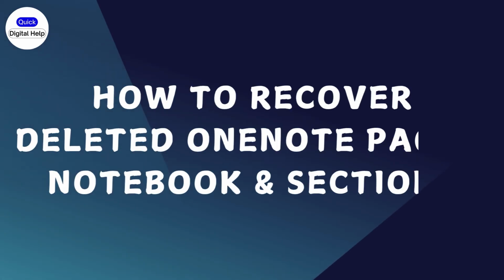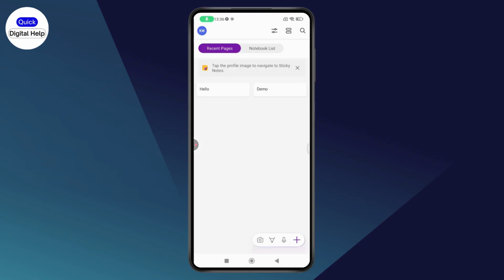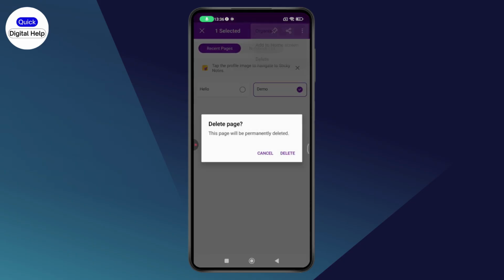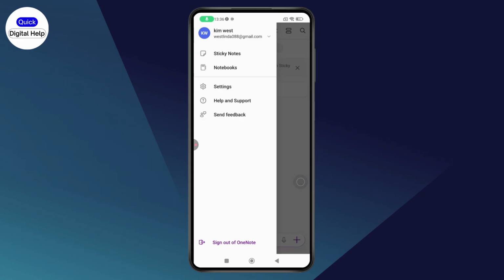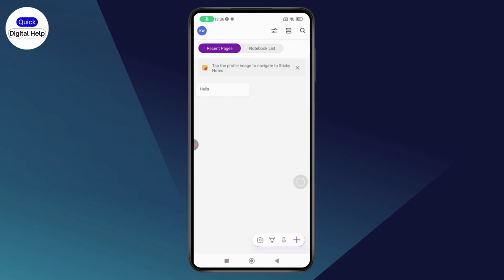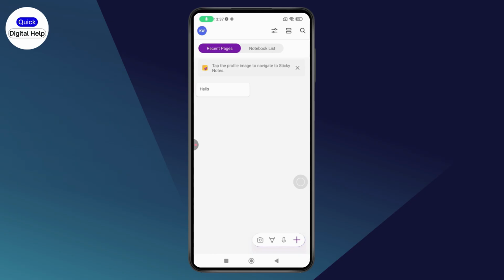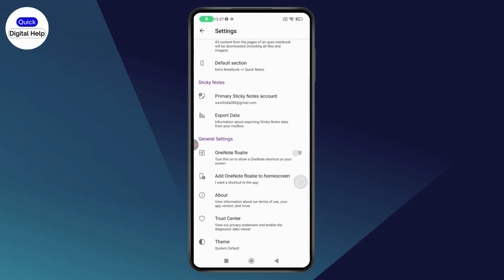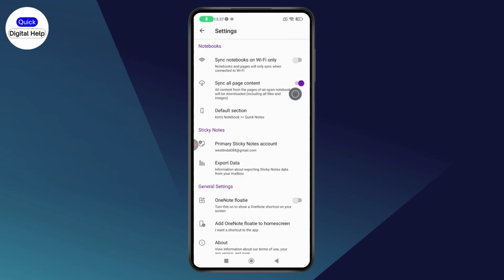How To Recover Deleted OneNote Pages, Notebook & Sections iPad, iPhone, Android & PC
How To Recover Deleted OneNote Pages, Notebook & Sections

Lost important OneNote pages, notebooks, or sections and wondering if they can be recovered? This video gives you an honest breakdown of how to recover deleted OneNote content. While the OneNote mobile app permanently deletes content without a recycle bin, you can still recover deleted pages and notebooks through the OneNote web app. The key is ensuring your mobile and web versions are properly synced before deletion occurs. Whether you use Wi-Fi or mobile data, this guide covers the sync settings and recovery steps you need.

onenote, microsoft onenote, how to restore deleted pages in onenote, how to use onenote, recover deleted notes in onenote, how can recover deleted onenote pages notebook sections, onenote mobile